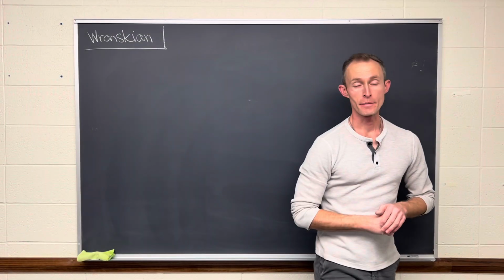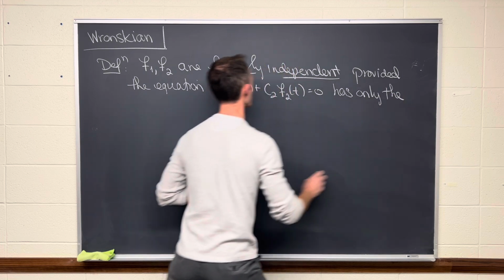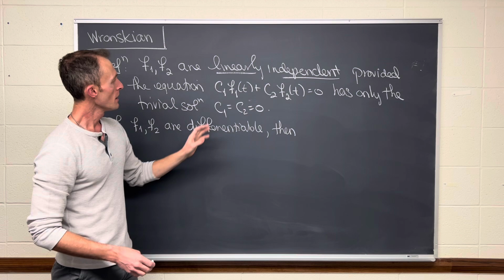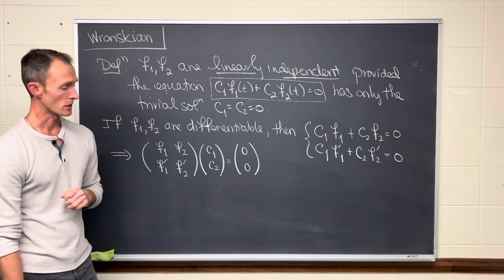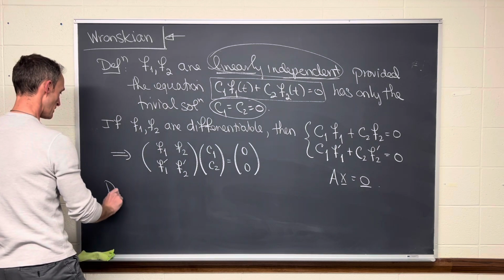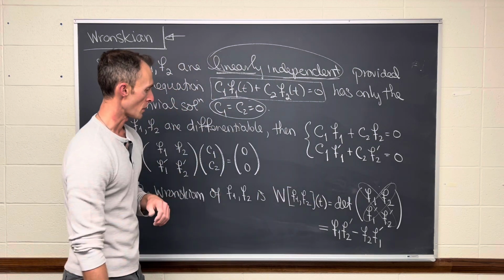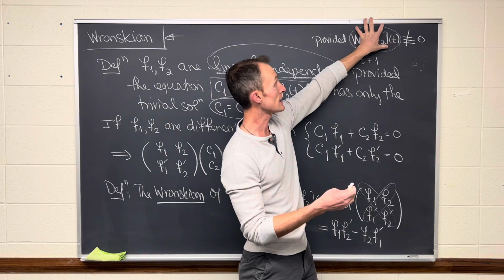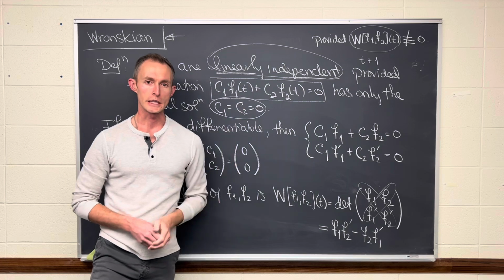The Wronskian: A Polish Mathematician’s Take on Linear Independence